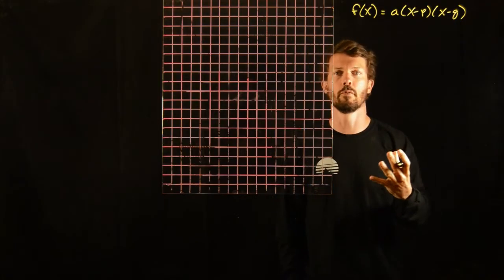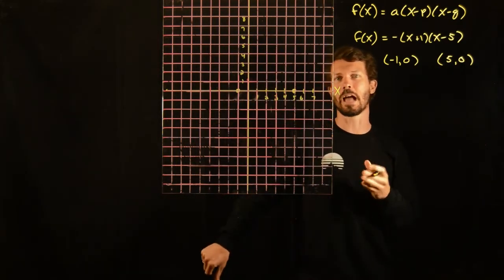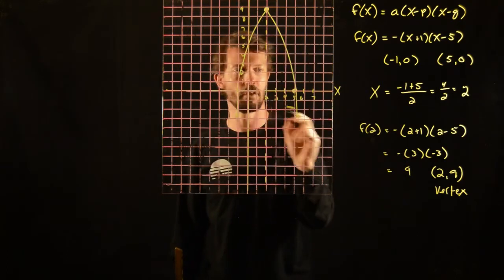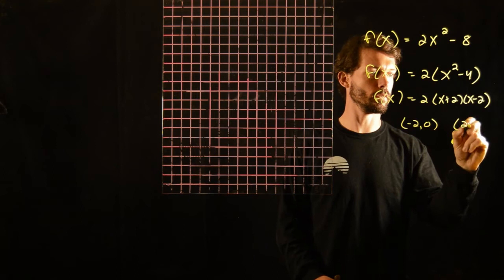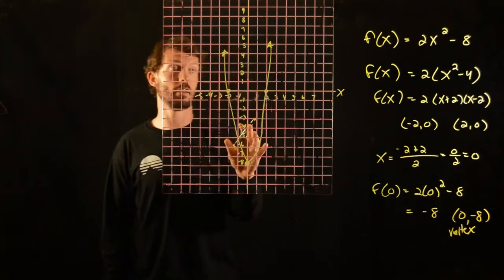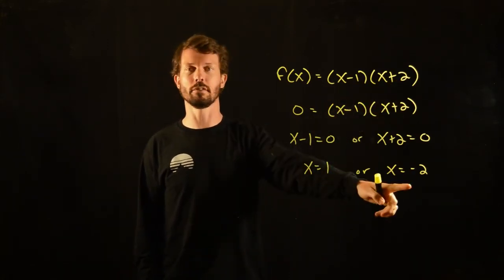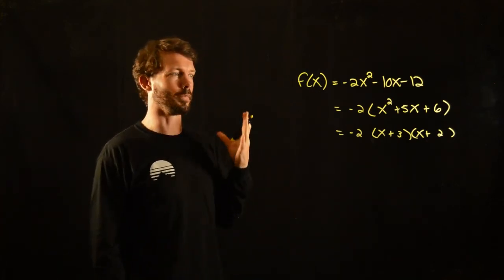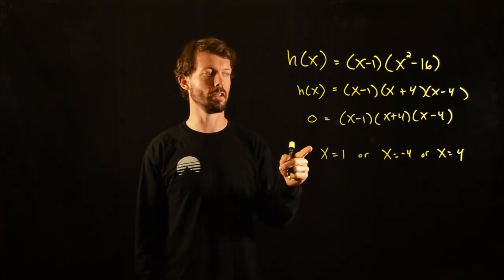Using intercept form